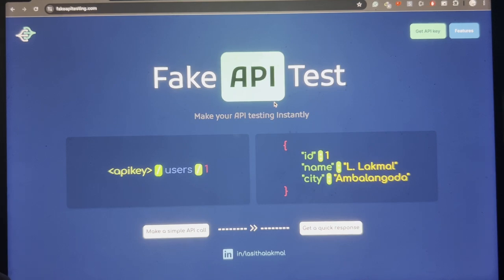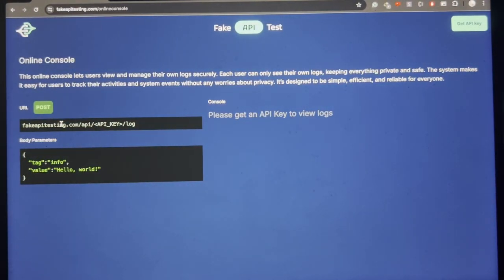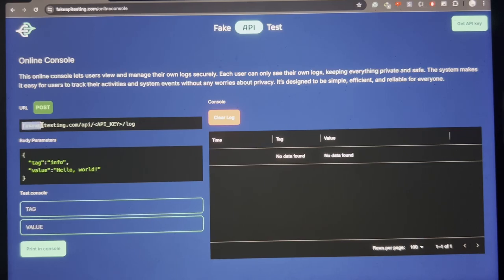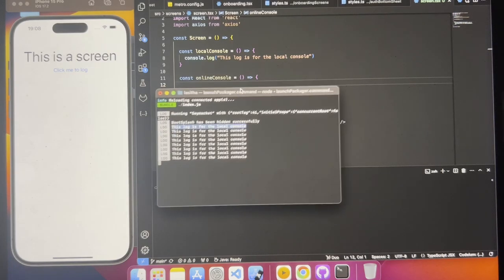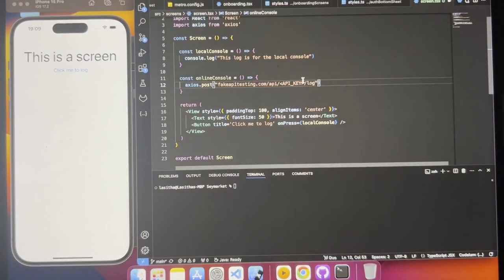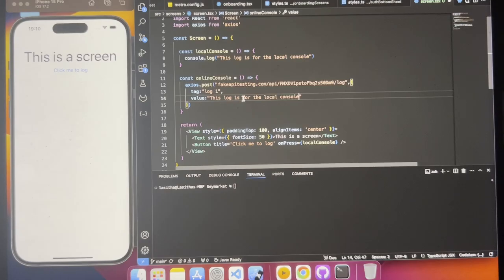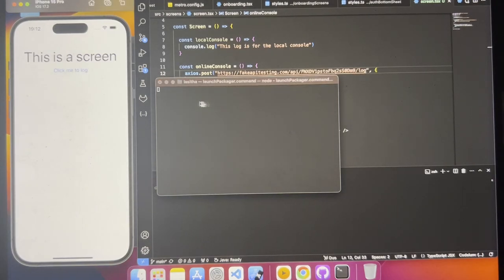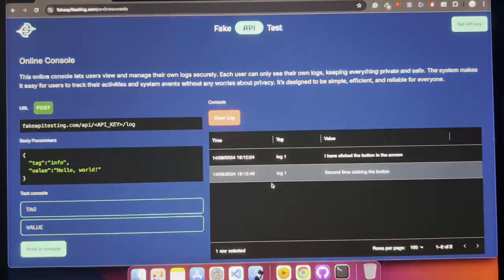An Online console for everyone for free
Hello guys,

In this video, I will demonstrate how to use my newly created tool "Online Console" as a favor for your development life